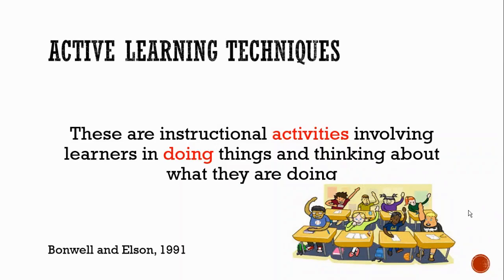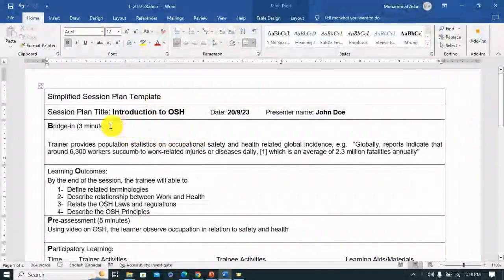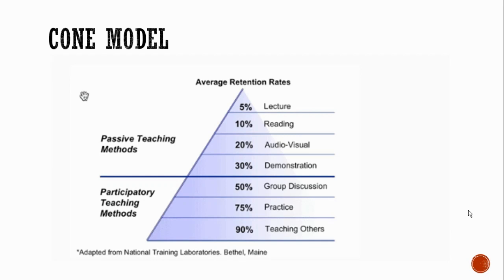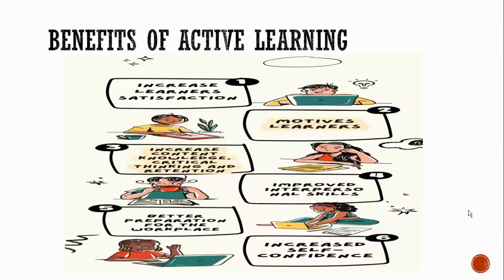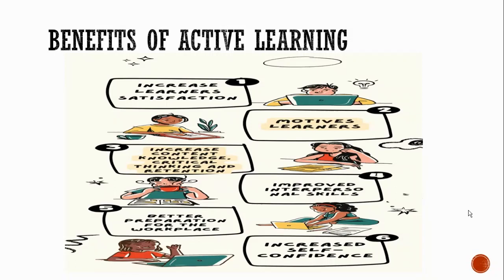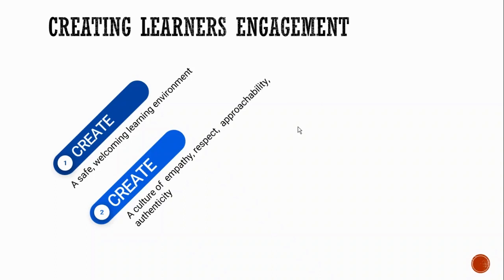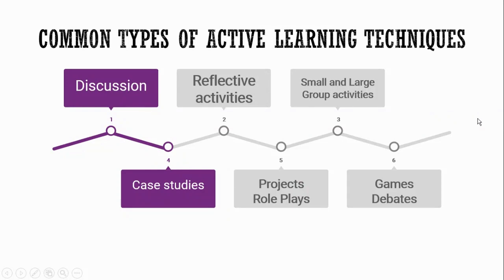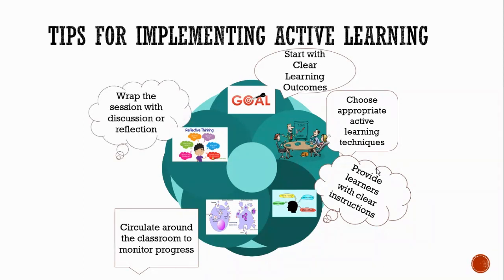9- Understanding CBET (Active Learning Techniques)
Aden